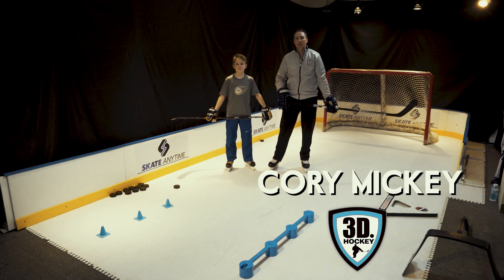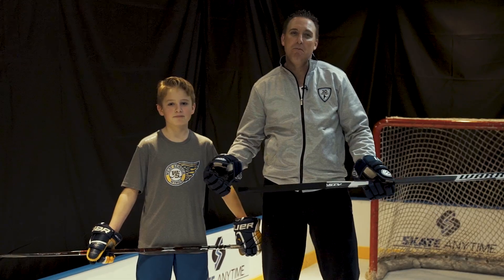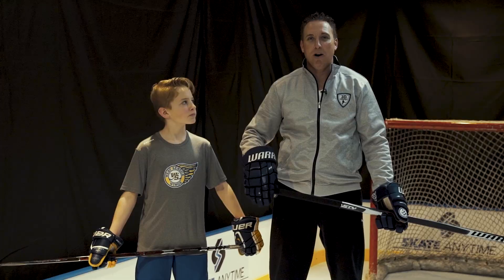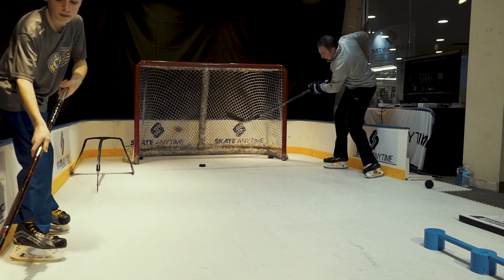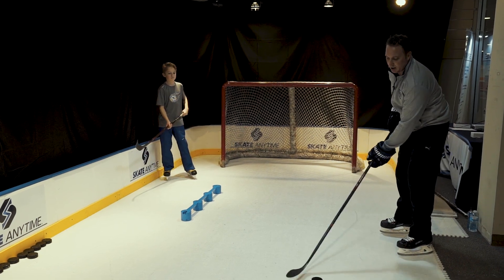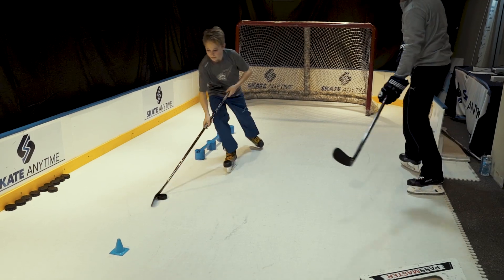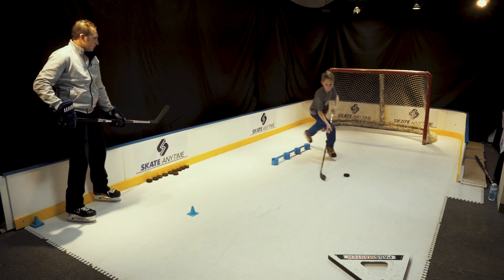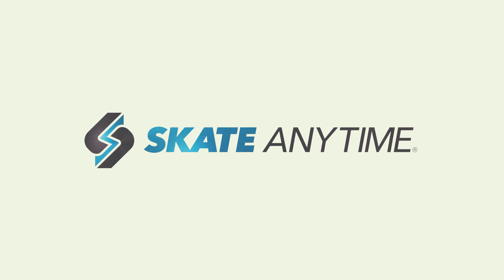Skate AnytimeTutorial #10: Working with a Partner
One of the biggest aspects to hockey is team work. On and off the ice, its important to be able to work as a team. Join Cory Mickey and Jack Porter as they demonstrate how to effectively work as a team on Skate Anytime's state of the art synthetic ice rink.